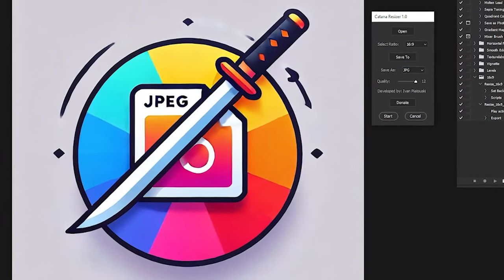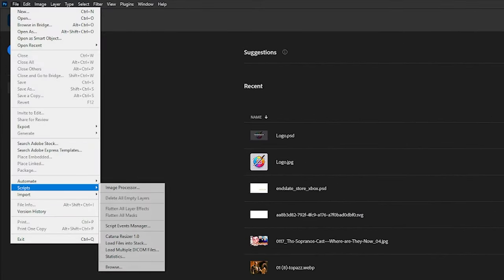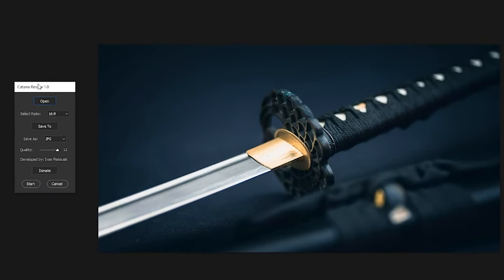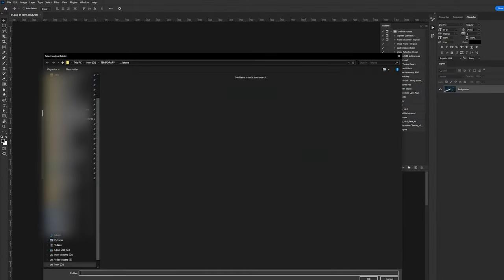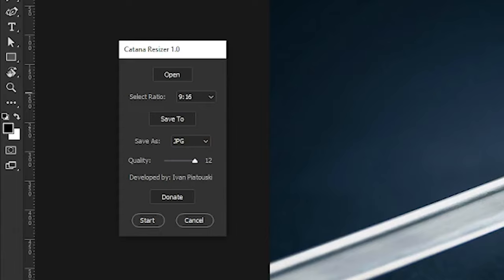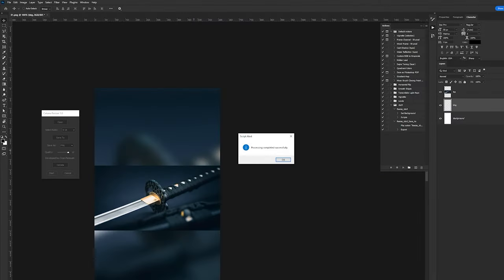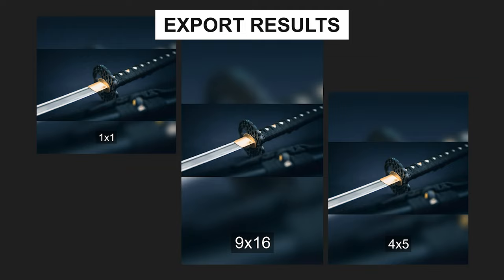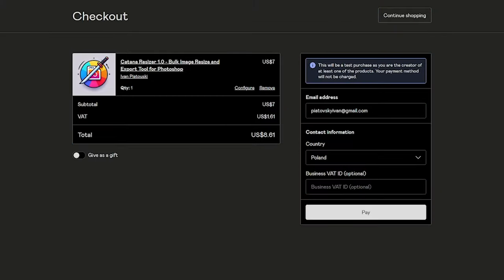RESIZE Multiple Images IN SECONDS with THIS Photoshop Script! (Catana Resizer 1.0)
How to Batch Resize Images in Photoshop? Here is the FASTEST way to bulk resize images in Photoshop IN SECONDS!

Key Features:

Instant Resizing: Resize any image to popular resolutions in seconds.
Batch Processing: Handle unlimited images at once – perfect for social media managers, designers, and video editors.
Aspect Ratios: Choose from 16:9, 9:16, 1:1, 4:5, 5:7, 2:3, and more.
High-Quality Exports: Easily adjust the quality for image files.
Custom Outputs: Export in multiple formats like JPG, PNG, PSD, PDF, SVG, and TIFF.
Automatic Adjustments: If an image isn't large enough, the script duplicates the background, applies gaussian blur, and adjusts brightness/contrast for a seamless look.

Why You Need It:
Catana Resizer 1.0 is perfect for anyone looking to improve their efficiency in Photoshop. Whether you're a designer, social media manager, or video editor, this tool will save you valuable time and ensure your images are always the right size and quality.

Installation Instructions:

Download the script from Gumroad.
Place the script in Photoshop's Scripts folder.
Windows: C:\Program Files\Adobe\Adobe Photoshop [version]\Presets\Scripts
Mac: Applications/Adobe Photoshop [version]/Presets/Scripts
Restart Photoshop.

Go to File - Scripts - Catana Resizer 1.0 to start using the tool!

Are you tired of spending countless hours resizing and exporting images? Meet Catana Resizer for Photoshop. In this video, we’ll guide you through the usage of this powerful tool. Now, let’s go through the steps to use Catana Resizer. Click the 'Open' button to select and open the images you want to process. You can batch process as many images as you want. Choose your desired aspect ratio from the 'Resize Ratios' drop-down menu. Click 'Save To' and select the folder where you want to save the processed images. Select the output format from the 'Save As' drop-down menu – JPG, PNG, PSD, PDF, SVG, or TIFF. Use the quality slider to set the desired quality for your exports. Click 'Start' to begin the resizing and exporting process. A progress bar will indicate the status. Once the processing is complete, a message will confirm successful processing, and the output folder will open automatically. We hope this tool enhances your workflow and saves you valuable time. Visit our Gumroad page to get your copy now

How to use a bulk image resizer
How to resize bulk images in Photoshop?
How to resize 1000 images at once?
How do I resize and export in Photoshop?
How to Batch Resize Photos in Photoshop in Only 2 Minutes
How to Batch Resize Images in Photoshop